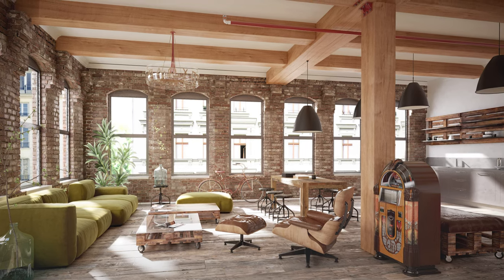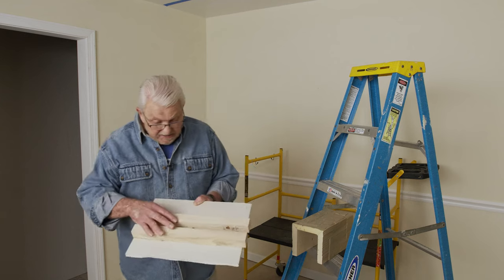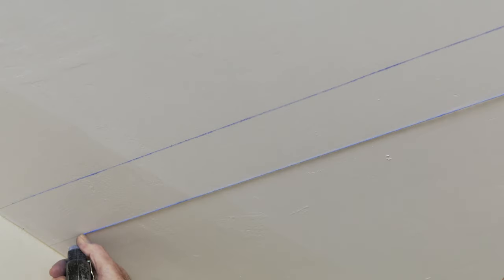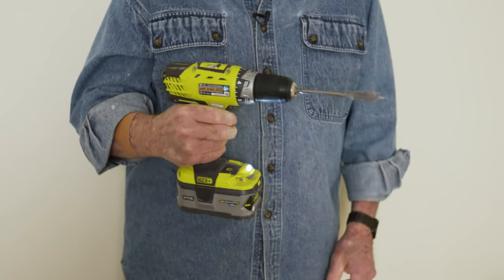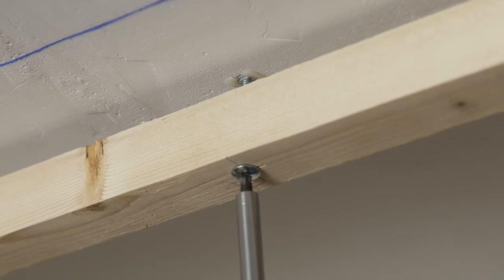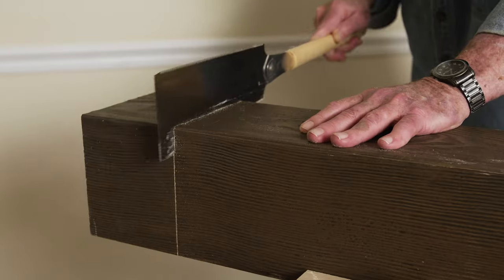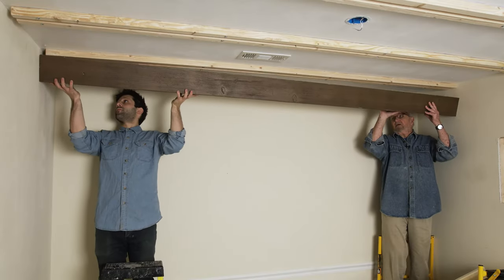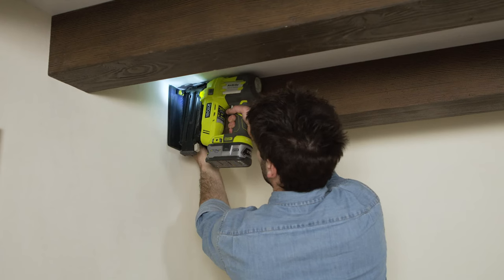How to install faux wood beams fast and easy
Faux wood beams are a great alternative to real wood beams.  Ron Hazelton explains all aspects of how to install them as well as cutting and adding Faux iron accessories to add to the overall appearance.

Looking to buy faux wood beams? We carry a great selection of custom faux beams and samples are available as well.